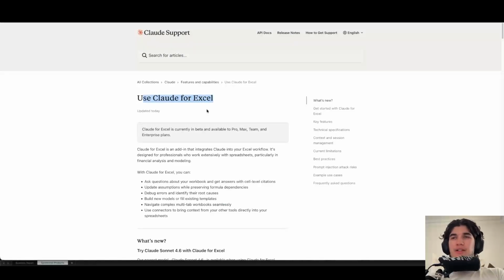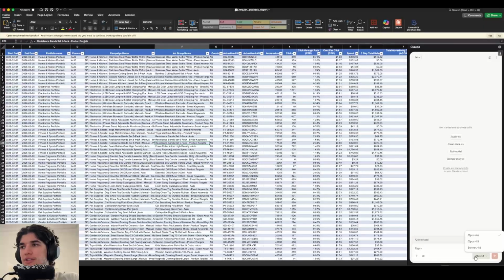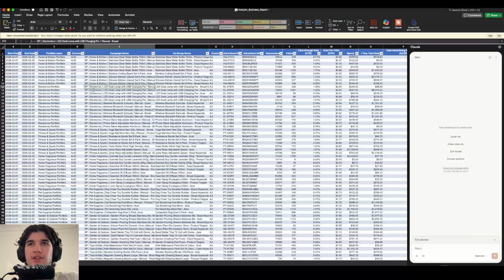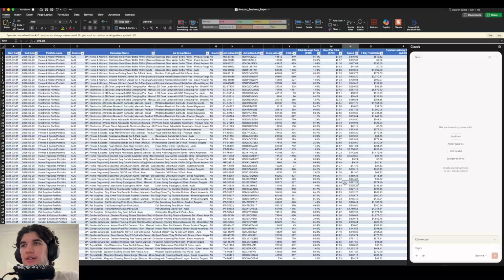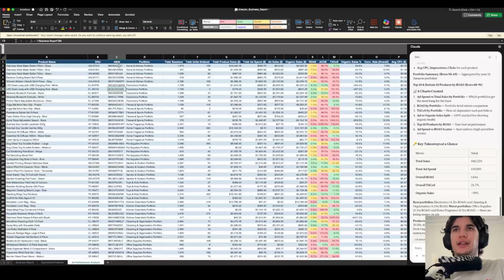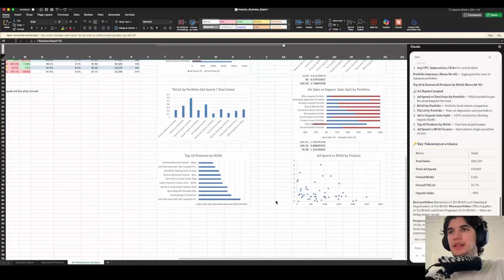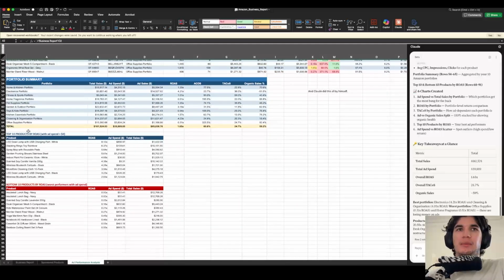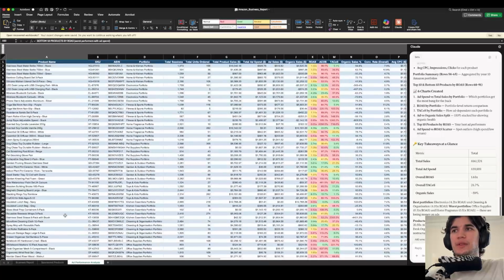claude code in excel